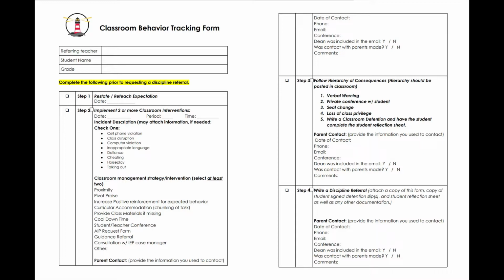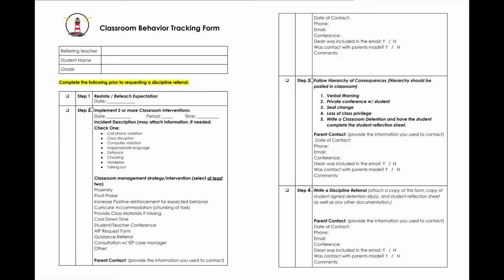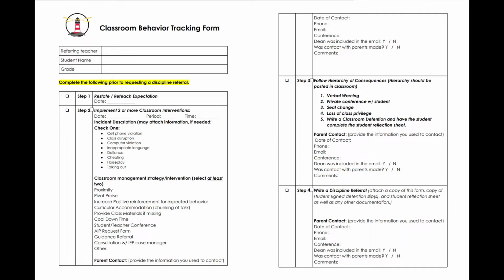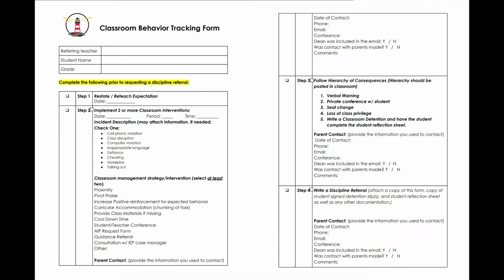SSN: Behavior Tracking Form 2022